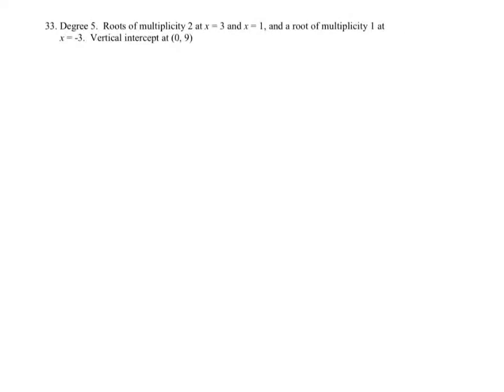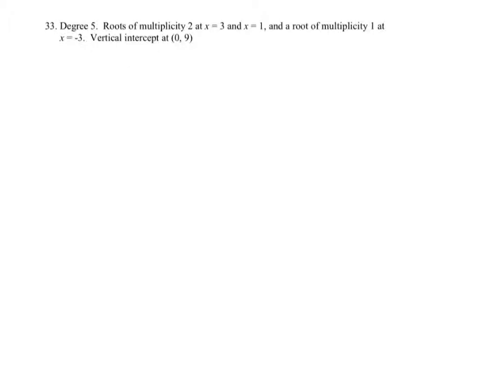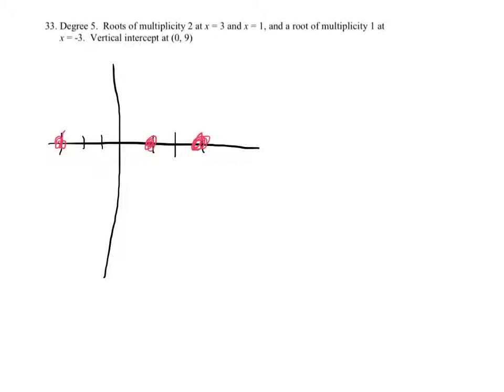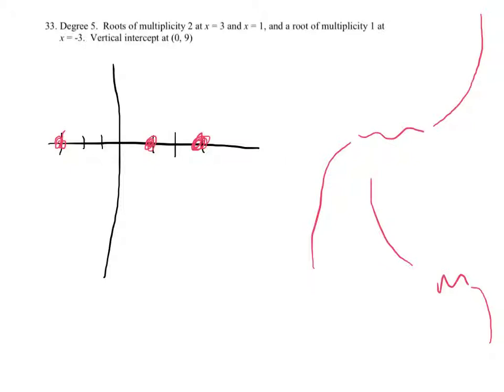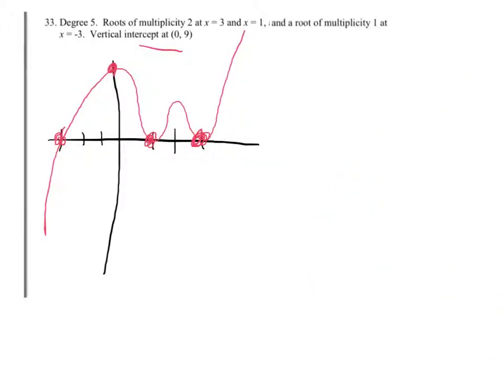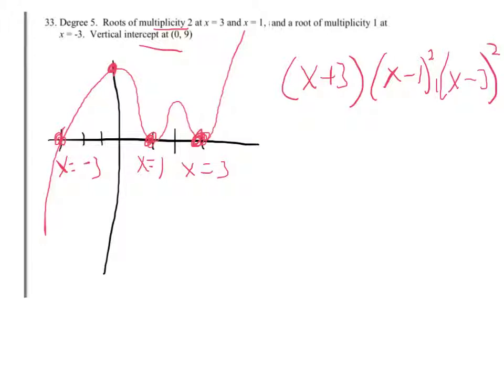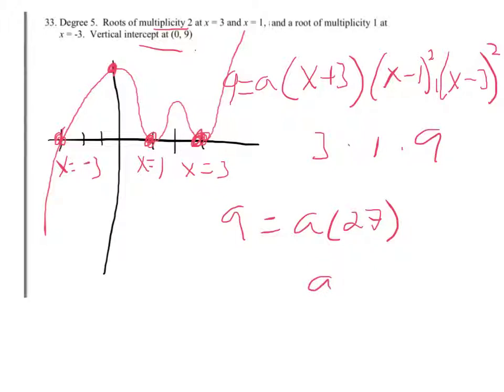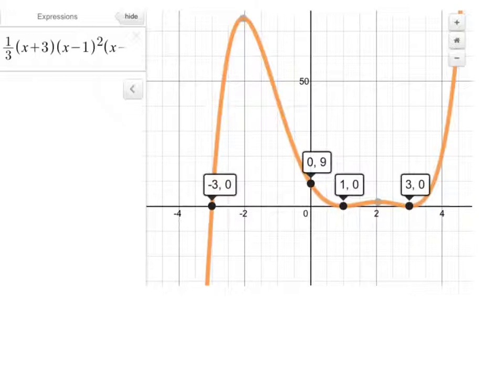Writing a polynomial function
writing a polynomial function from conditions